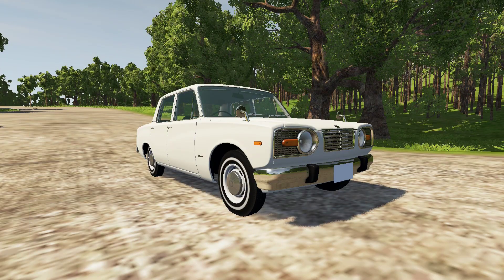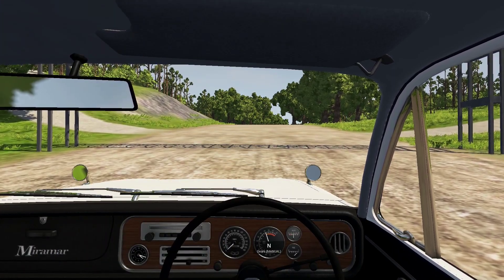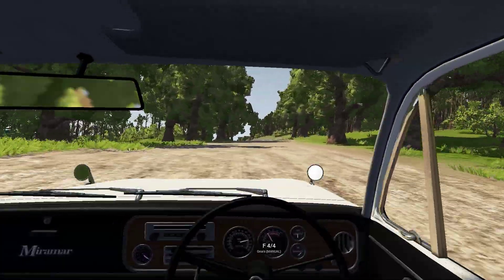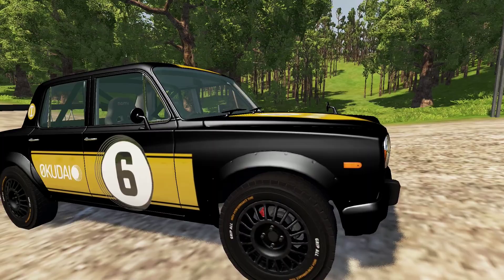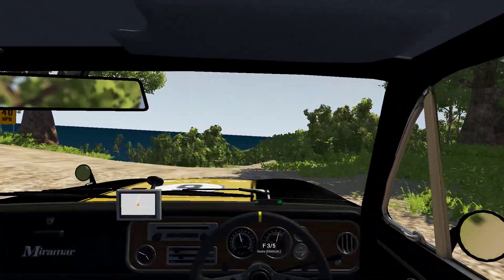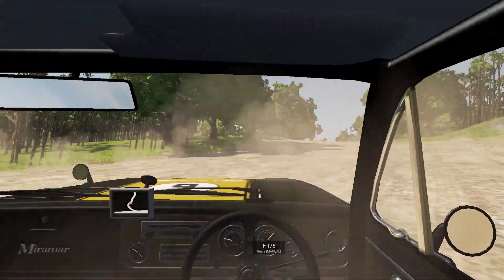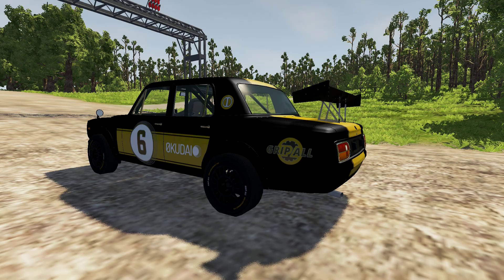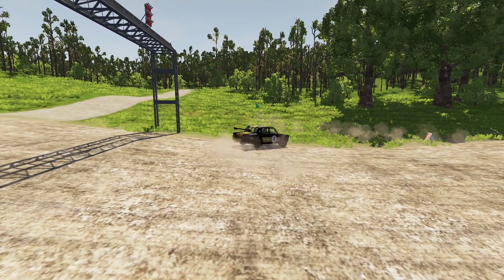Stock Miramar to Rally Machine │BeamNG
I turn a stock Ibishu Miramar into a rally car to go faster around the Wayford Rally...